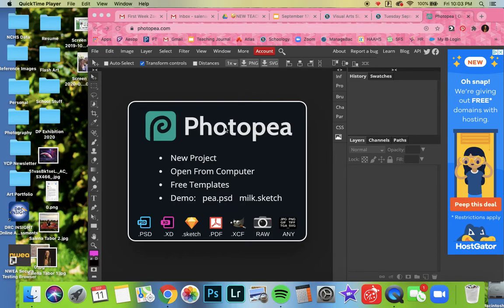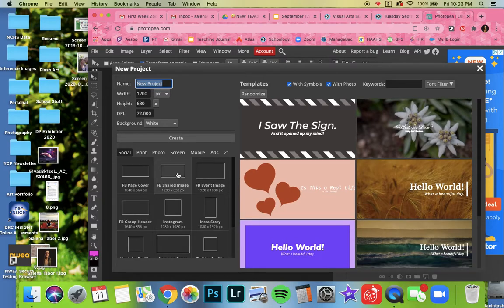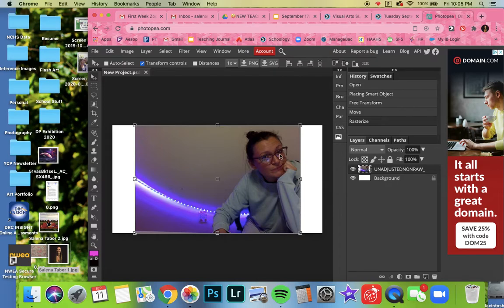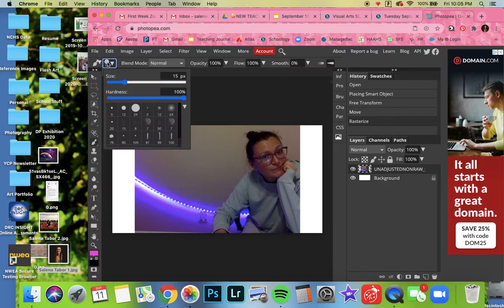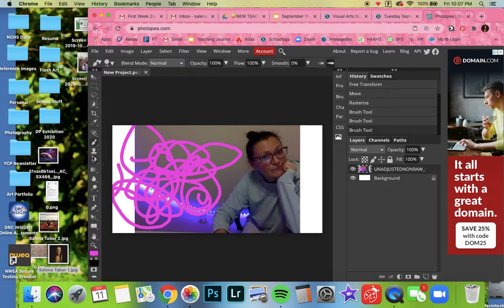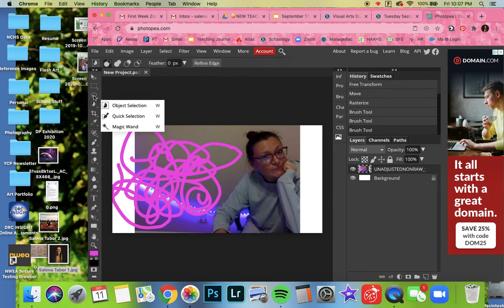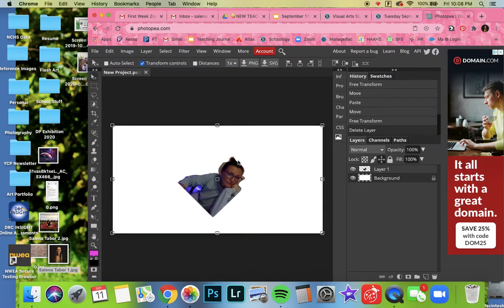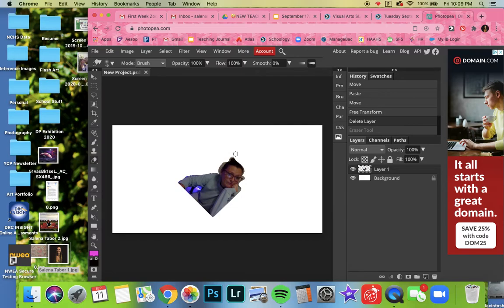Photopea.com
Learn the very basics of how to use Photopea.com.